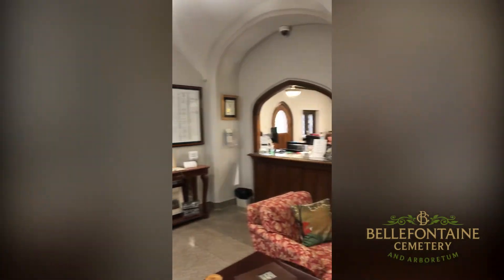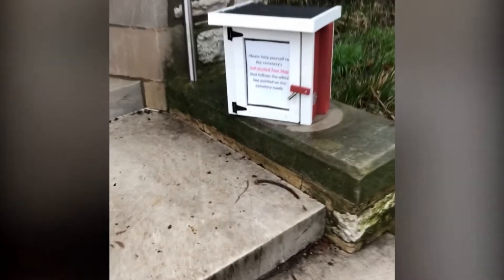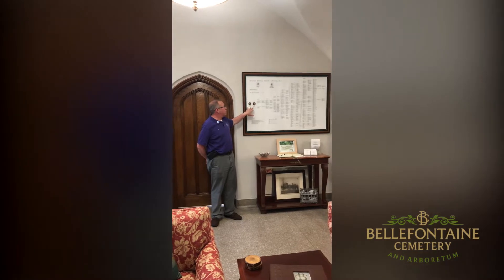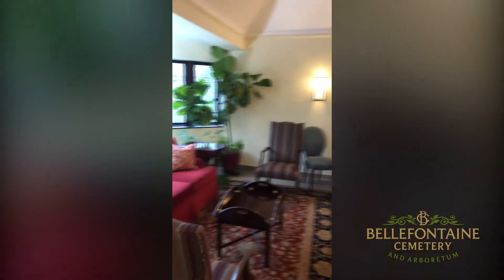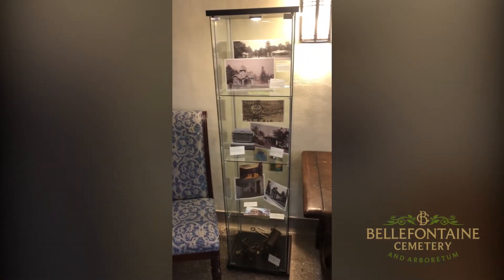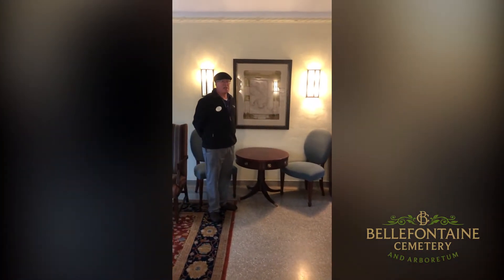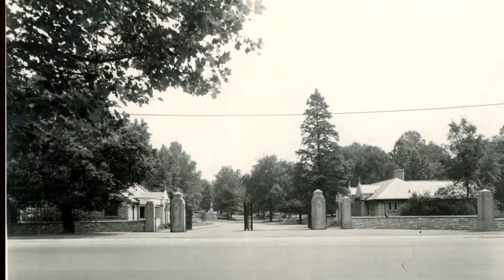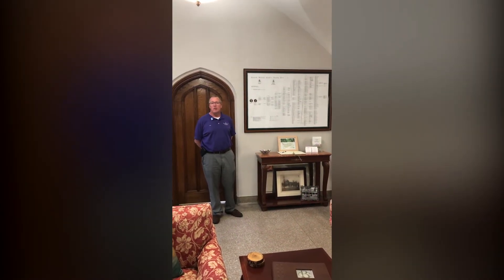North Office and Willow Gatehouse, Bellefontaine Cemetery and Arboretum White Line Tour Stop 1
Bellefontaine Cemetery and Arboretum is a key cultural institution in St. Louis, offering visitors a beautiful atmosphere for exploring history, art, architecture, and nature. We have a newly-painted 3.7-mile white line to follow while in your car, on your bike, or on foot for your own self-guided tour. An interactive map is available on our website, or you can find a paper copy outside of our office doors highlighting 38 historic stops along the white line.

Your tour starts here. The first stops on the white line are right inside of the cemetery gates. The cemetery’s main entrance is flanked by the North Office on the right and the Willow Gatehouse on the left. Our North Office is located at 4947 West Florissant in St. Louis, MO, and is the office we use to serve our families and visitors. Directly across from the North Office is Willow Gatehouse. Willow has restroom facilities and a waiting area for visitors along with displays of items from our archives. Willow Gatehouse is also the place where most of our public cemetery tours begin.

Please enjoy this short video highlighting this first stop on the Bellefontaine Cemetery’s white line tour. Sign up to receive more information about the history of BCA.